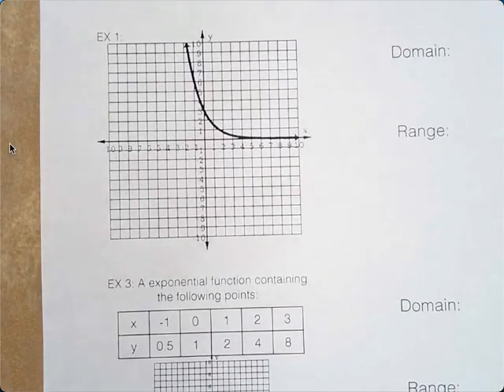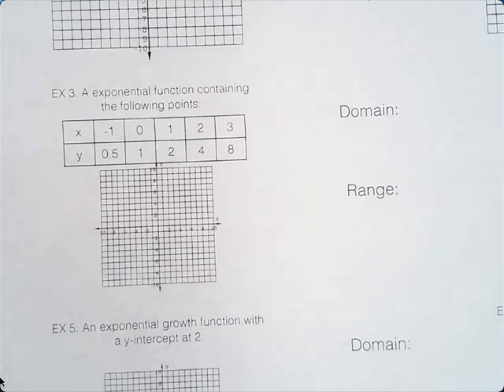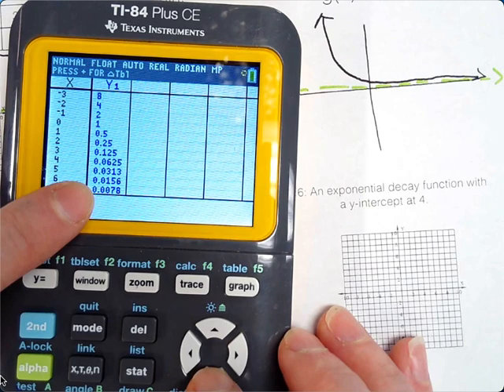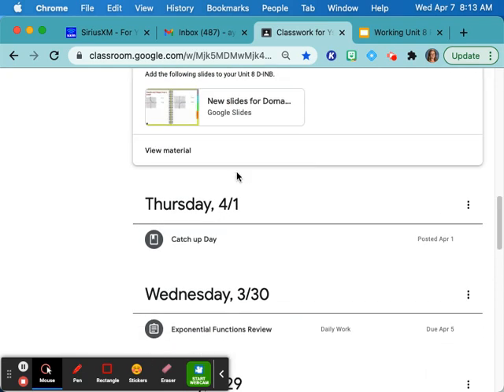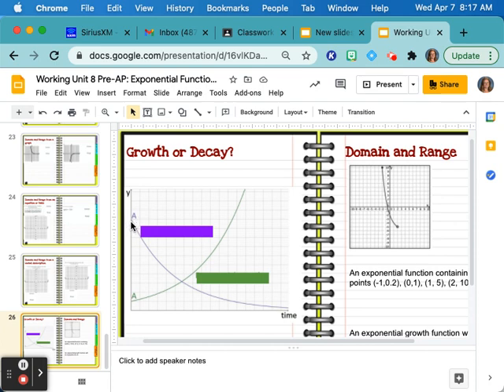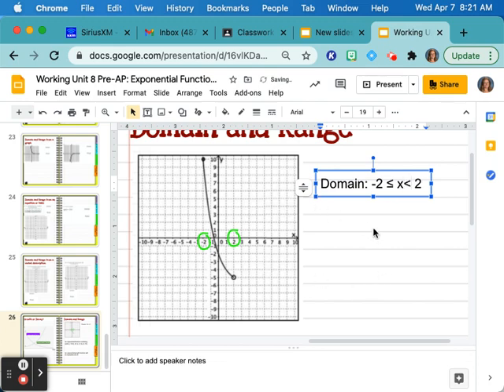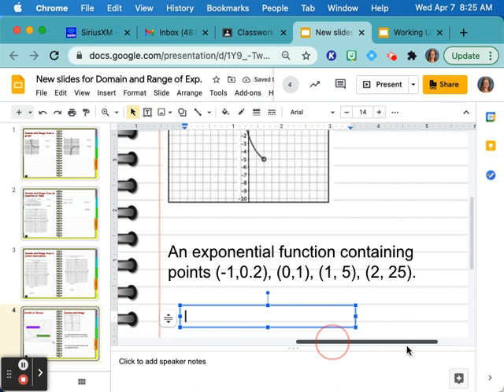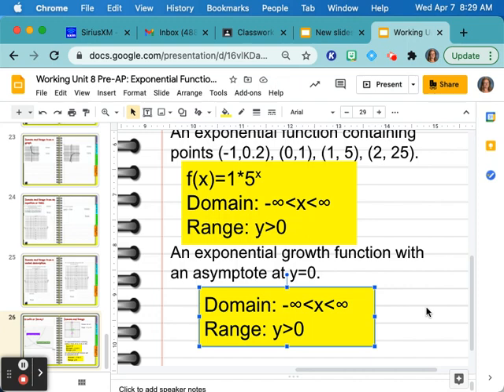Domain and Range of Exponential Functions